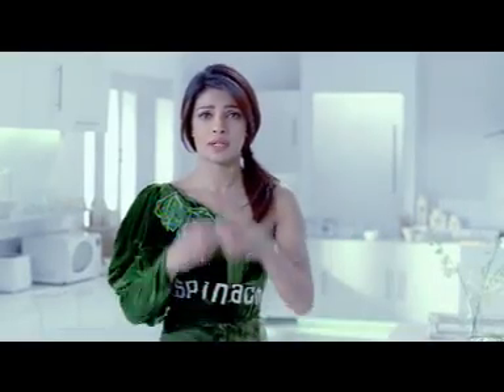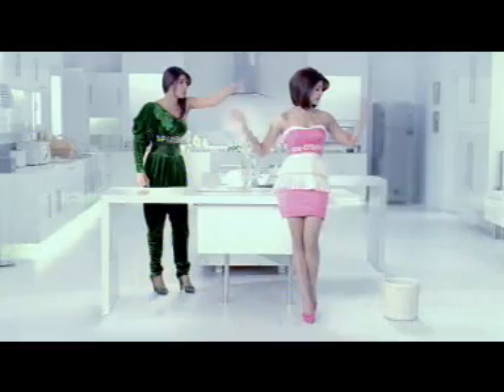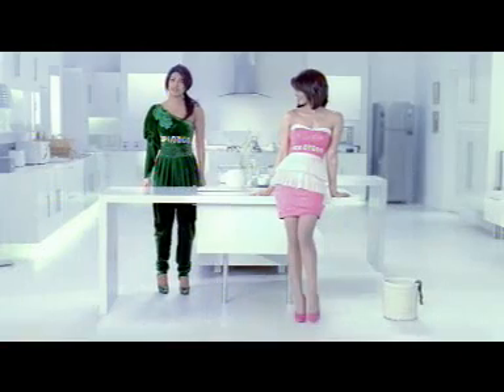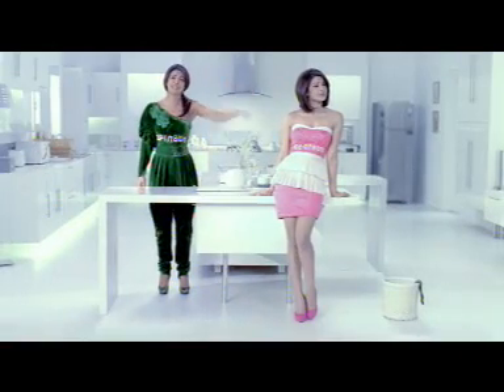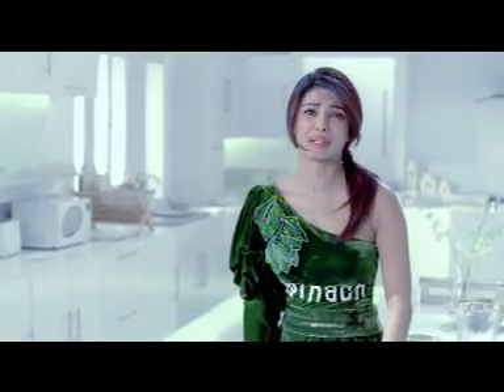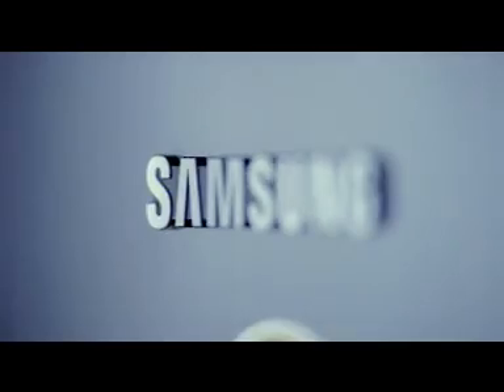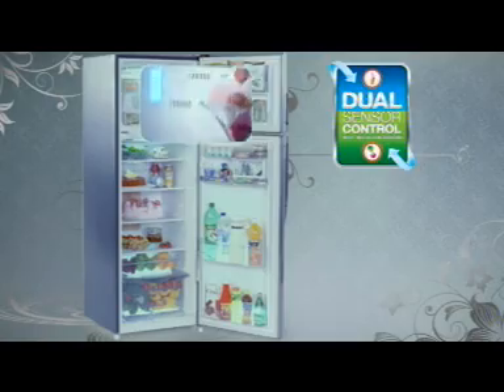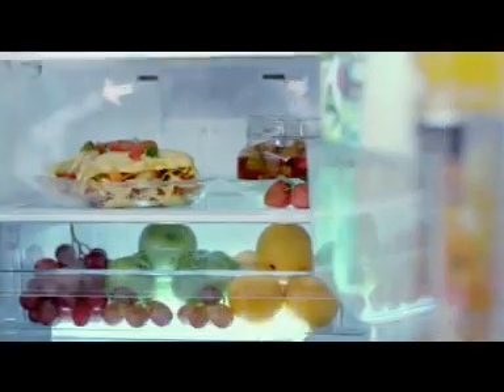Priyanka Chopra Samsung Refrigerators TVC 2011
Watch Spinach take on Ice Cream over sensor controls in the refrigerator.